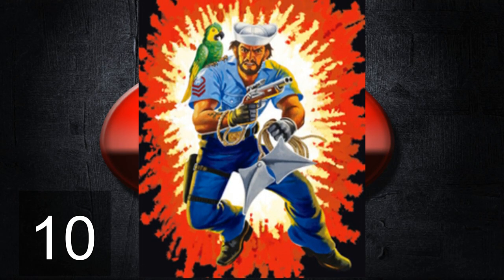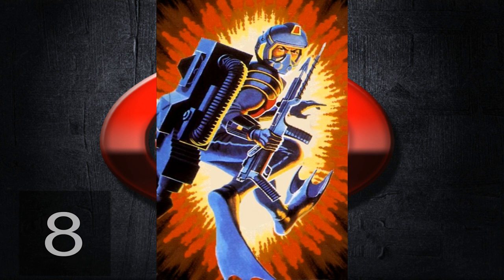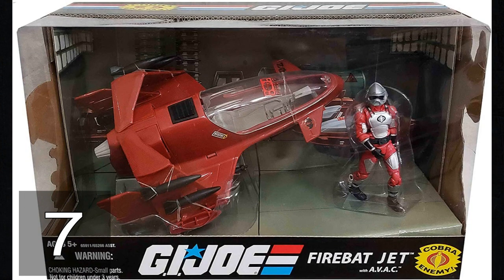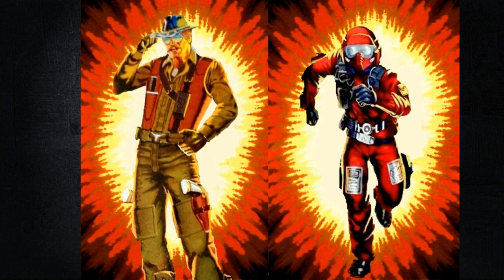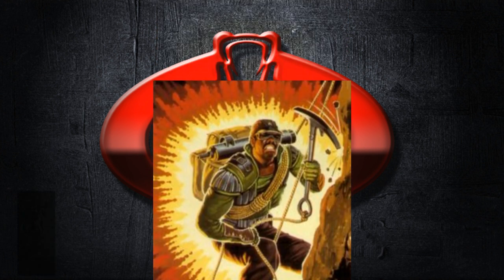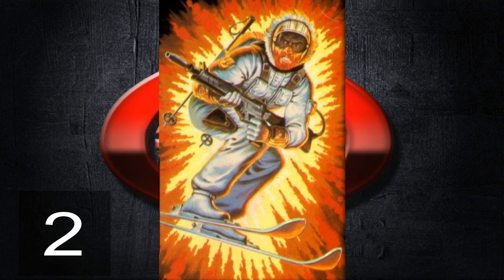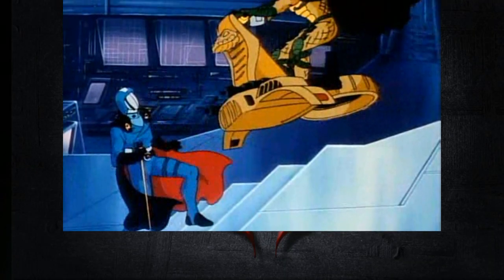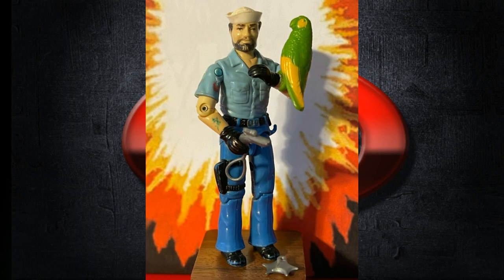TOP 10 CHARACTERS NEEDED IN GI JOE CLASSIFIED NEXT!